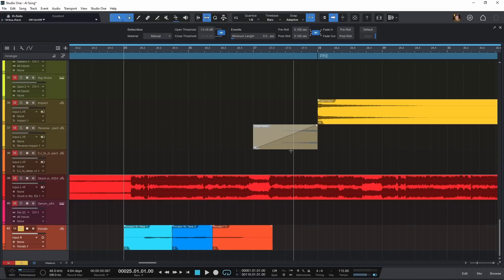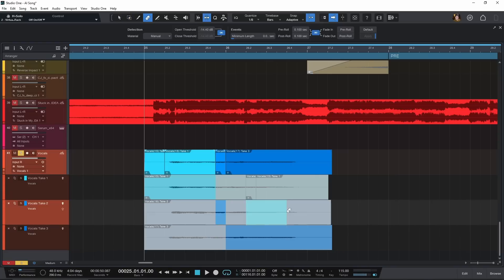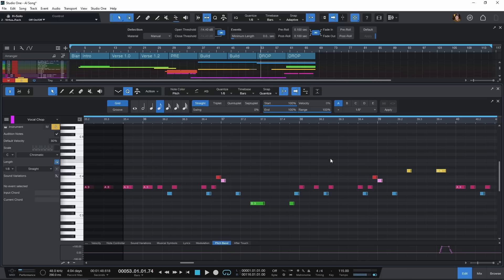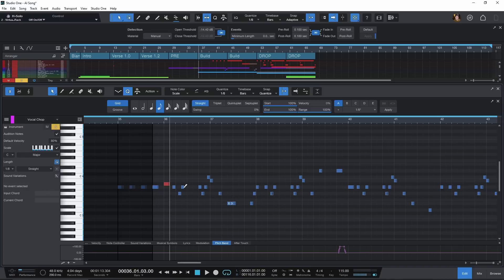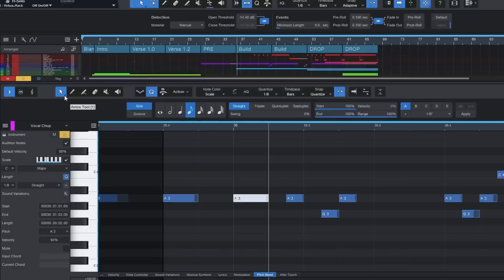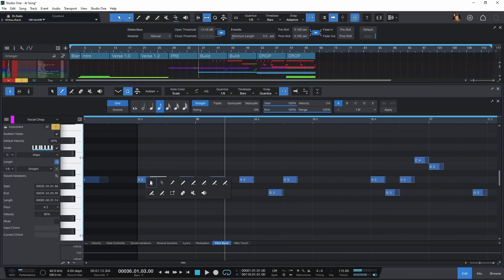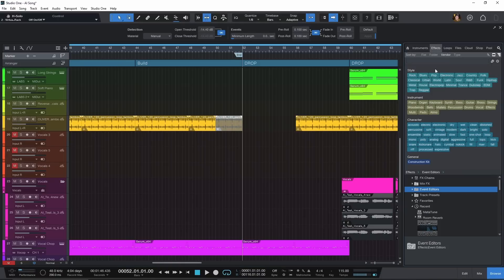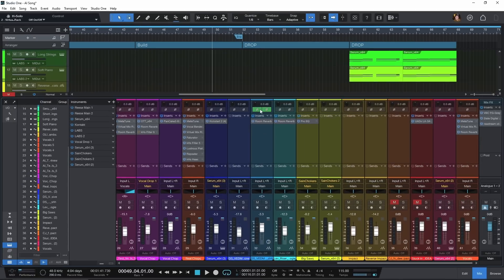Studio One just got BETTER | Studio One 6.2 UPDATE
Studio One JUST got a new update! Studio One 6.2! In this video, I share my new favorite features inside Studio One 6.2! I didn't manage to cover everything, so here is a list of all the new features added to this version of Studio One! 👇

   ● “PreSonus Sphere” renamed to “Studio One+”

   ● Arrangement and Editing
o Auto Zoom in Arrangement and Editors
o Independent editing of Takes on Layers
o Additional tools on Layers (Eraser, Paint, Mute, and Bend Tool)
o Move and copy ranges between Layers
o Consolidated Takes and Layers menu
o “No overlap” option applied to Events on Layers
o Option to display Layer name for Tracks and Channels
o Improved naming and numbering of Takes on Layers
o Event FX context menu for Audio Events
o Crossfades for selected ranges
o Improved “Tape” time-stretch editing
o Song End marker with Stop function
o Scale Highlighting in Note Editor
o Color Note Events by Scale
o Distribute Lyrics to Notes in Score View
o Stretch Part Automation when resizing Notes
o Arrow Tool options for Note Editing
o Modifier for temporary Split Tool
o New “Event Editors” folder in Browser for ARA-enabled plug-ins

   ● Mixing
o Copy FX plug-ins including automation
o Linked Polarity buttons on stereo Channels
o Disabling Folder Track disables linked Bus
o Mute/Solo link between Folder Tracks and linked Busses
o Search bar in "Add Insert" dialogs

QUITE the update!

Other Freebies!